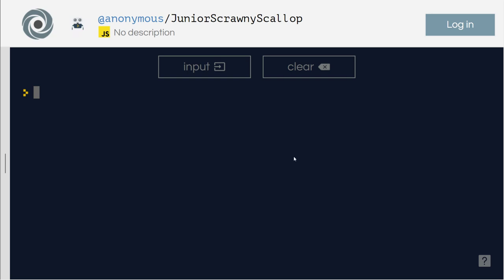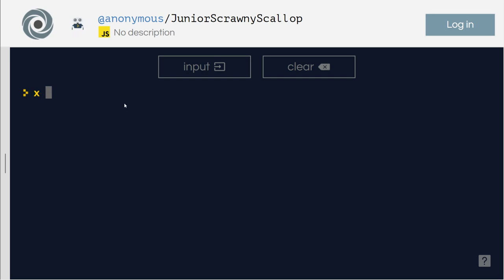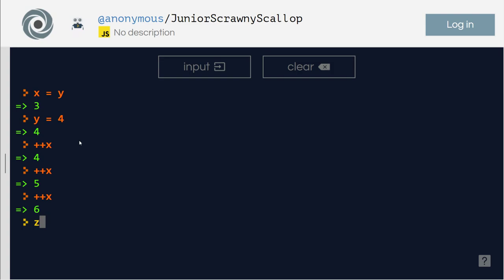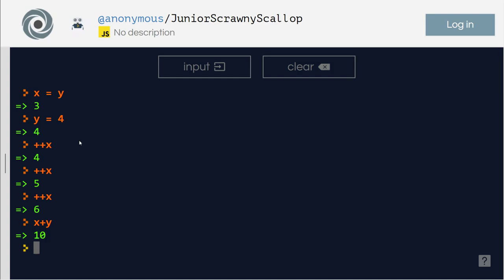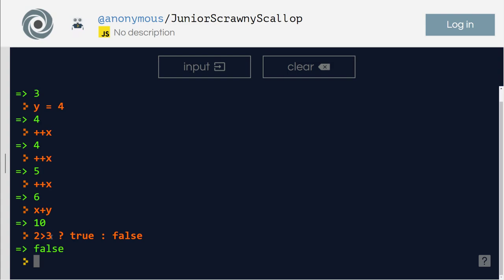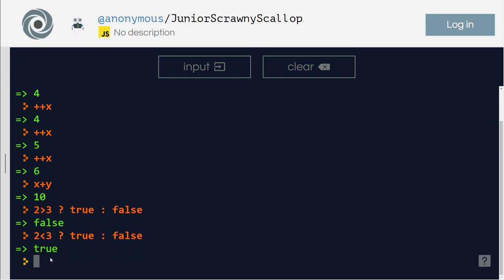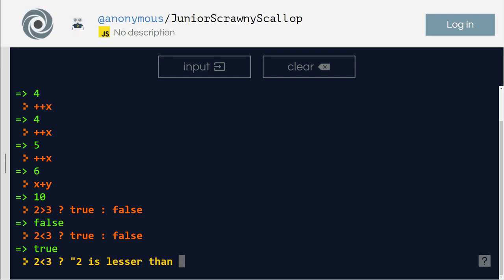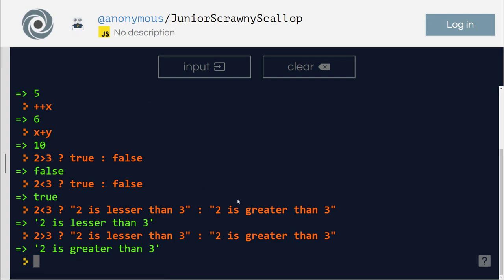Javascript - Operators - Unary, Binary and ternary